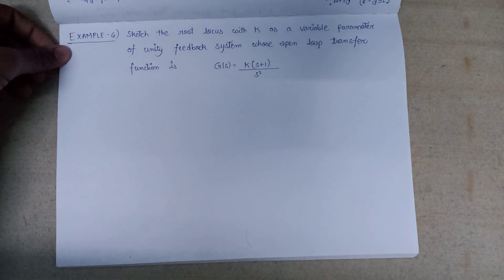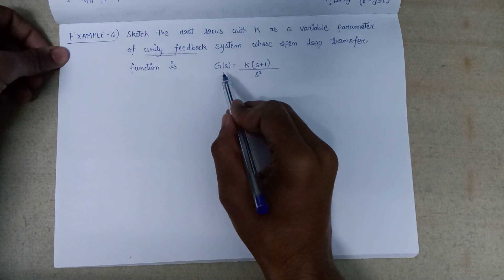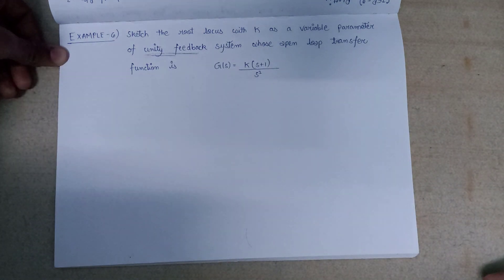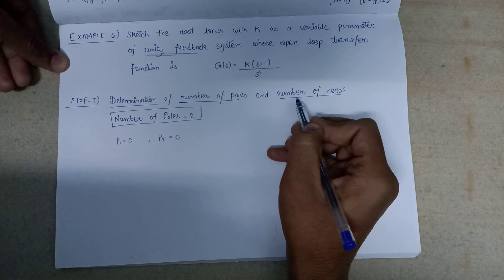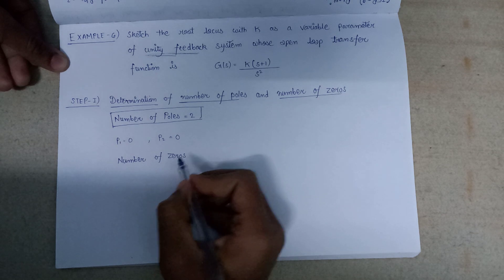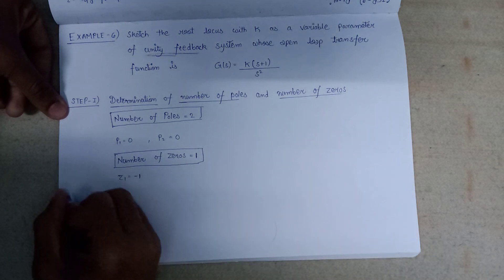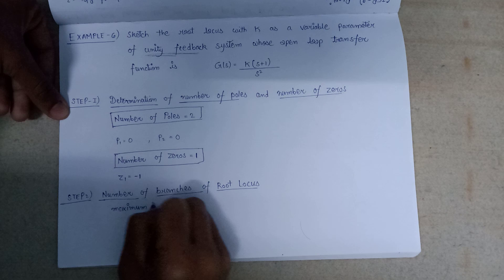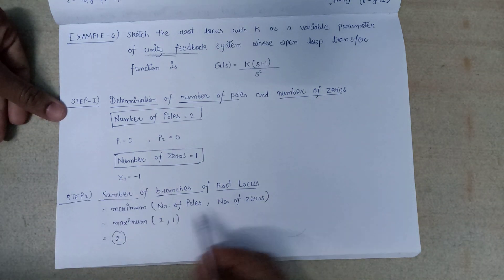Lec -2.9 Example 6 | Root Locus Technique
Example 6 | Root Locus Technique